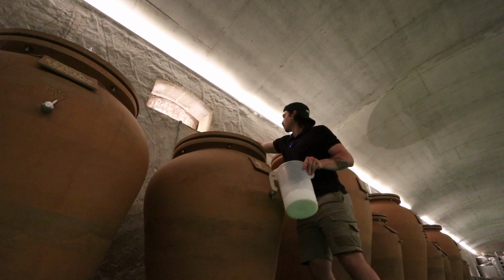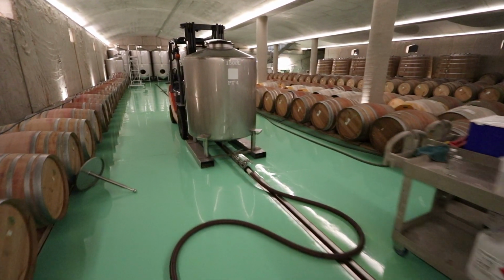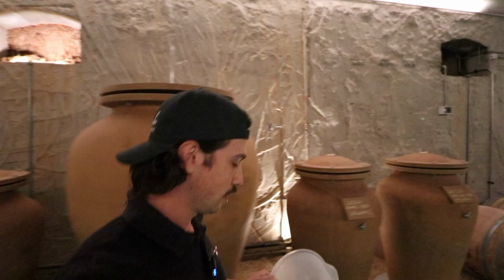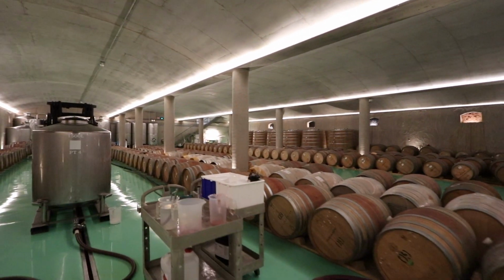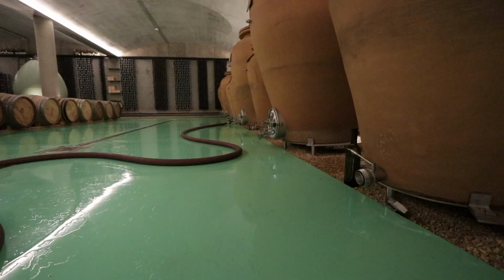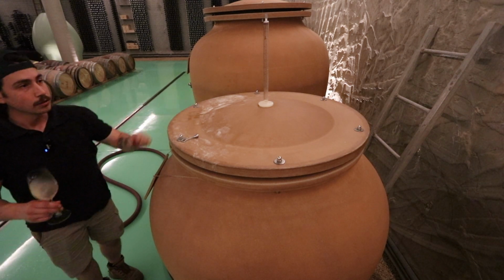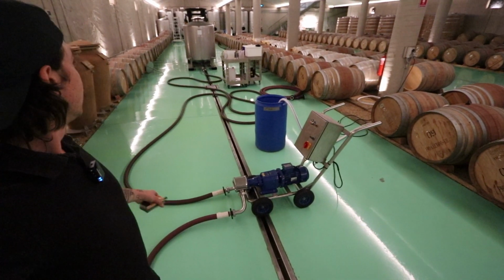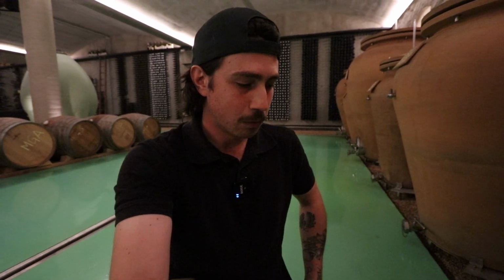How to make a $10 wine - EP1 - Grenache Blanc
Tscharke's video diary - EP1 - Grenache Blanc